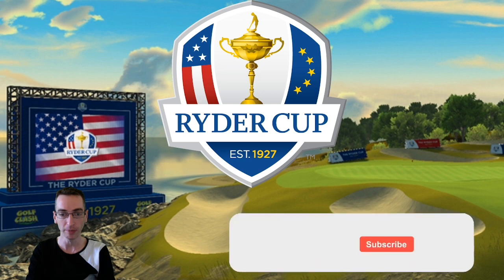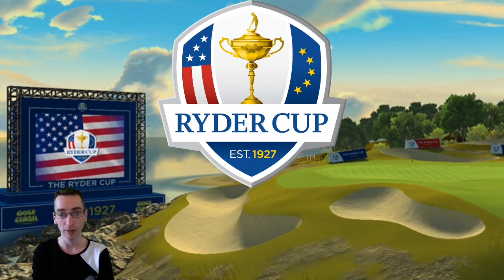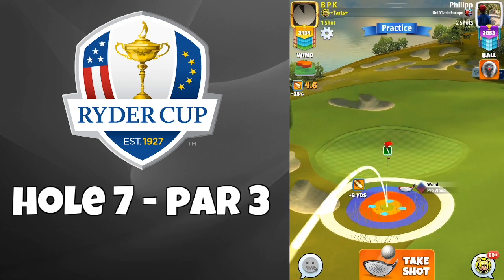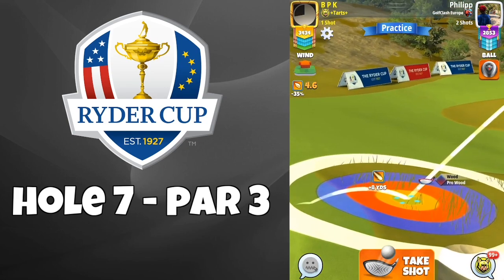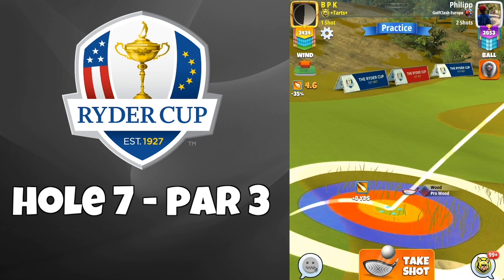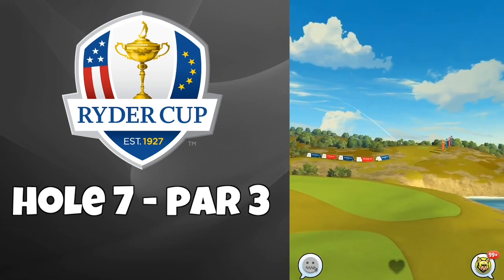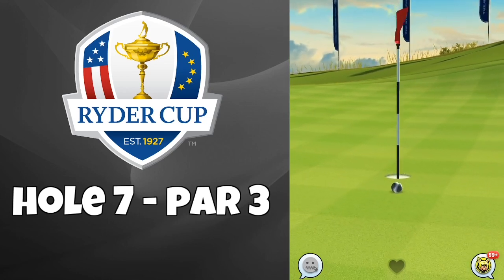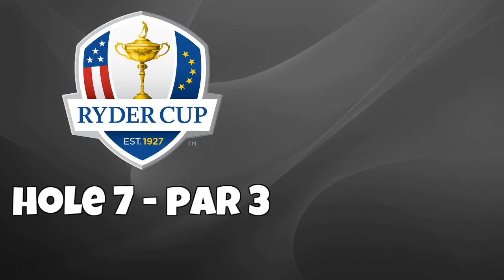Hole 7, Par 3 | THE RYDER CUP 2021| Pro & Expert | Golf Clash Tips Guide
In this Hole Guide video, we are looking at Hole 7 of the Ryder Cup course.

🌐 COMMUNITY SUPPORT? 🌐

QUICK LINKS